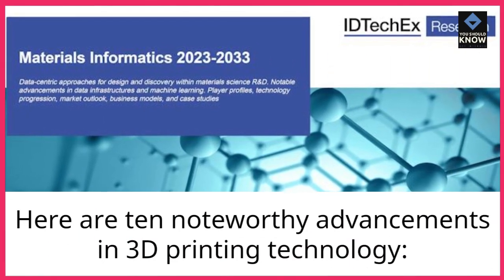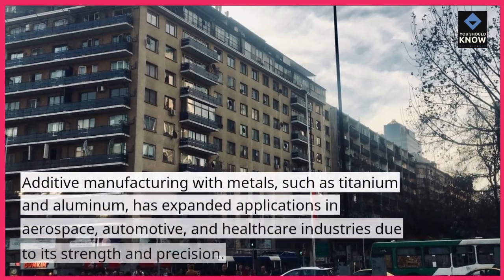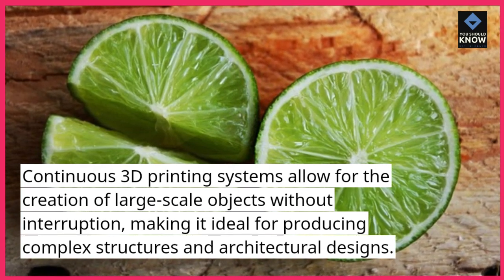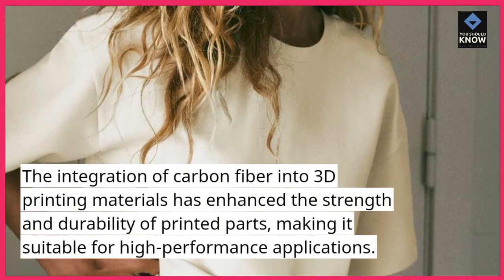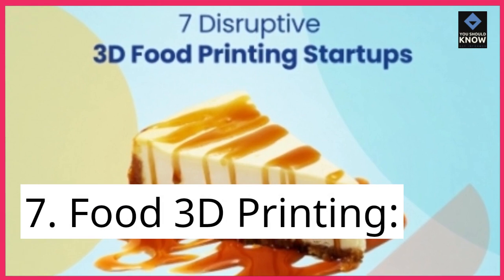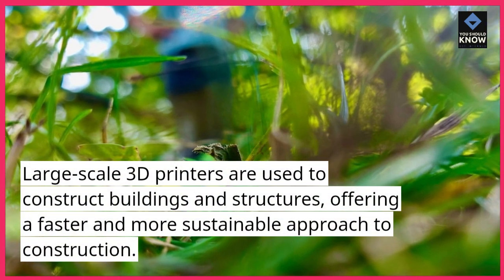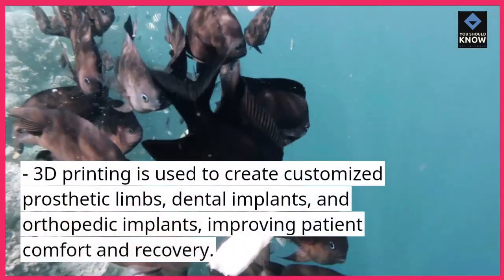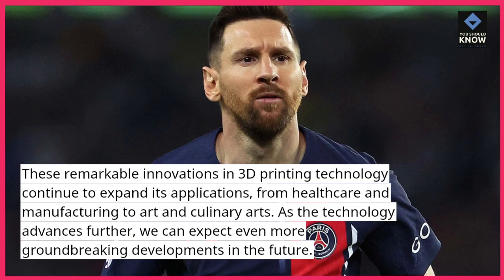Top 10 Remarkable Innovations in 3D Printing Technology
Witness the cutting-edge advancements in 3D printing technology with our "Top 10 Remarkable Innovations in 3D Printing Technology." From medical breakthroughs to aerospace applications, we'll explore how this revolutionary technology is shaping the future. Join us in celebrating the pioneers of 3D printing.